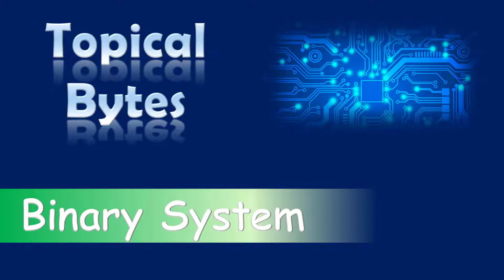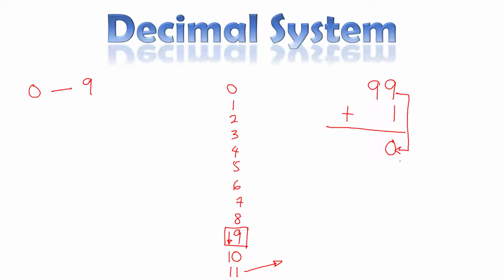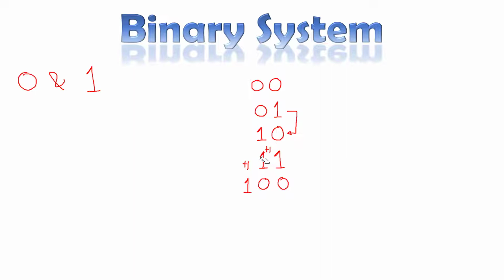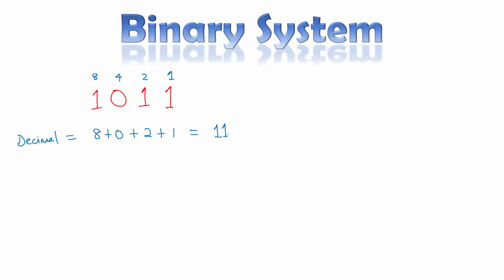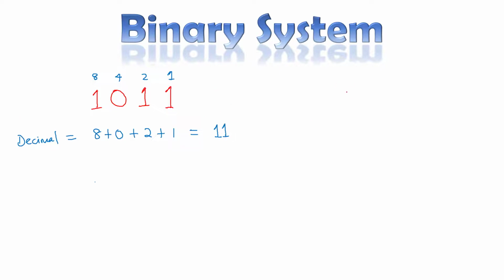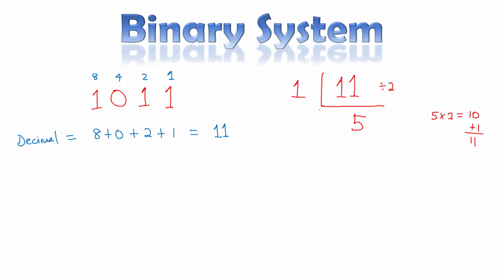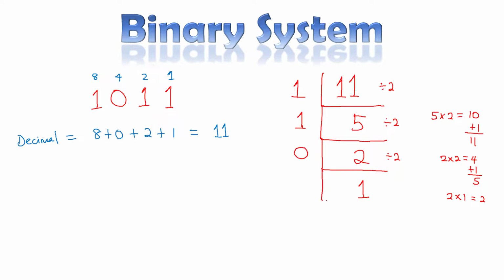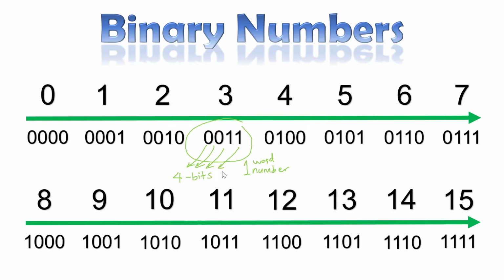Topical Bytes — Binary System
The Binary System is commonly used as a "computer language" and also in Digital Systems. Find out how it works in this video.

00:00 Introduction
00:18 Decimal System
02:09 Binary System
03:56 Convert from Binary to the Decimal System
05:30 Convert from Decimal to the Binary System
07:33 4-bits binary numbers